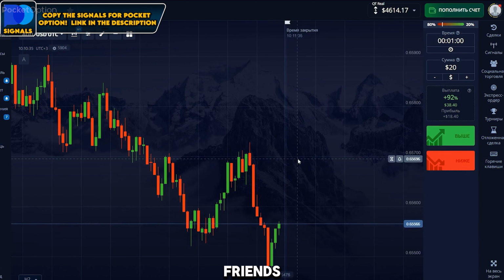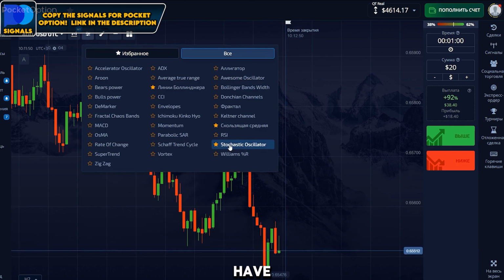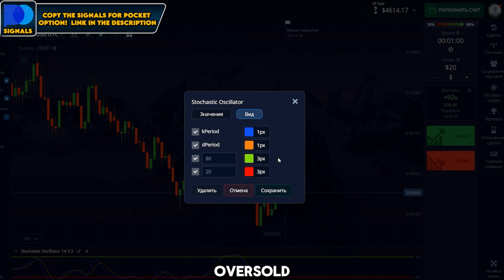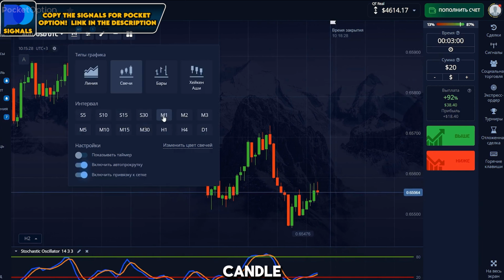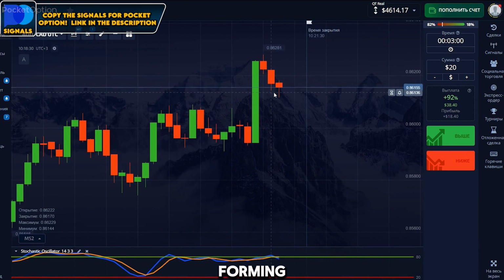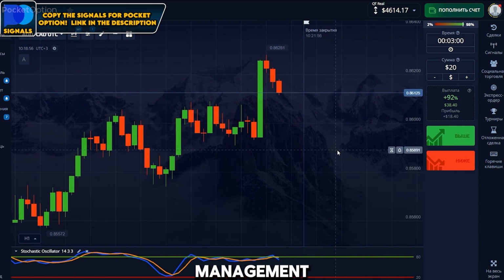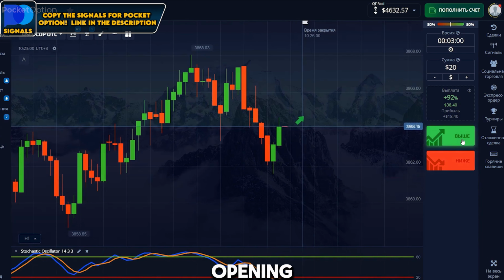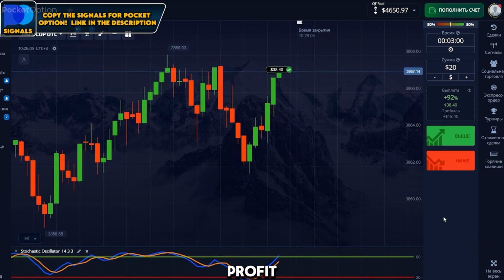⁣ THE BEST STOCHASTIC OSCILLATOR STRATEGY FOR BINARY OPTIONS POCKET OPTION SIGNALS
BEST STOCHASTIC OSCILLATOR STRATEGY FOR BINARY OPTIONS  POCKET OPTION SIGNALS

1 minute pocket option strategy

pocket option
pocket option strategy
trading robot
quotex
forex trading
binary options
binaryoptionsstrategy
pocketoptionstrategy
tradingindicators